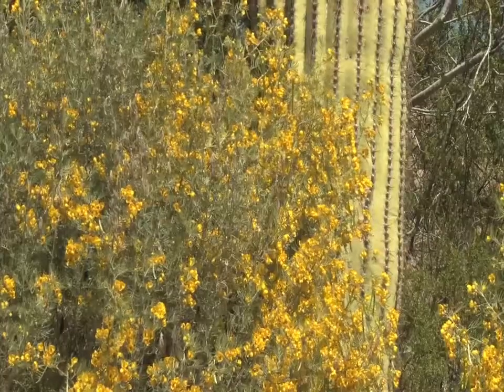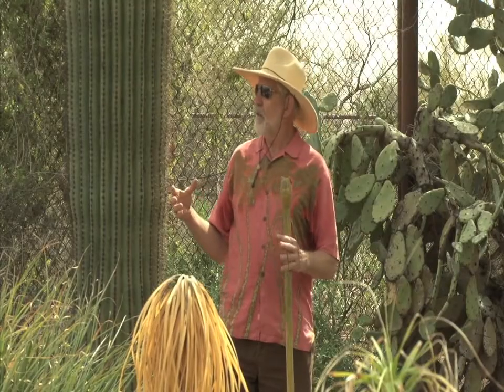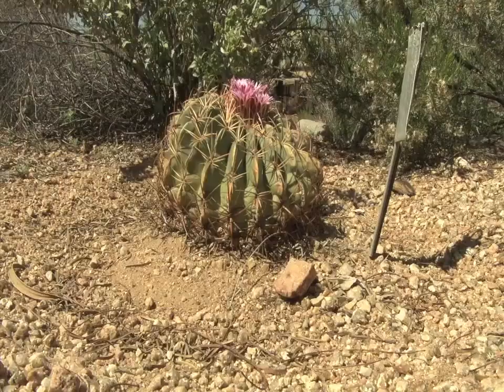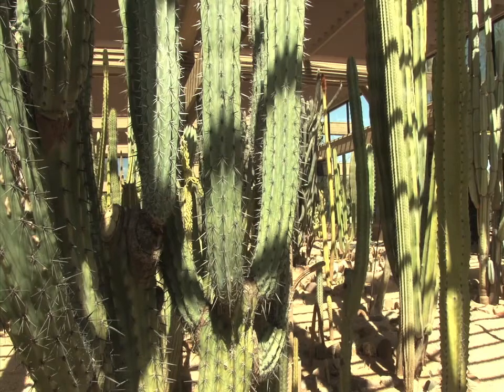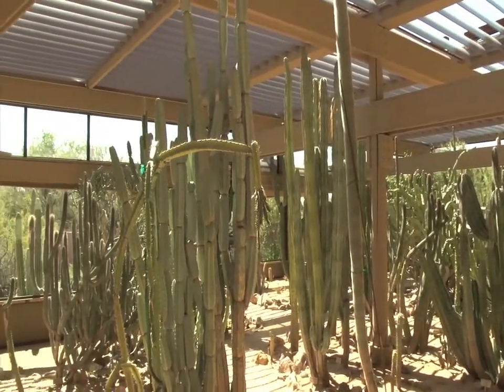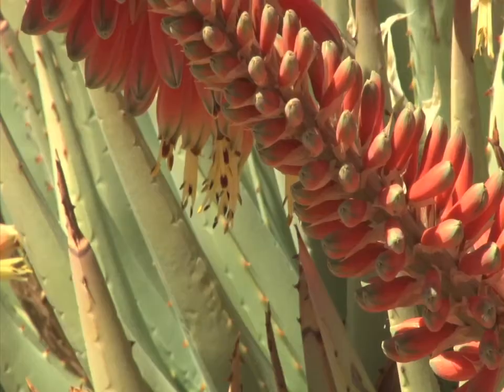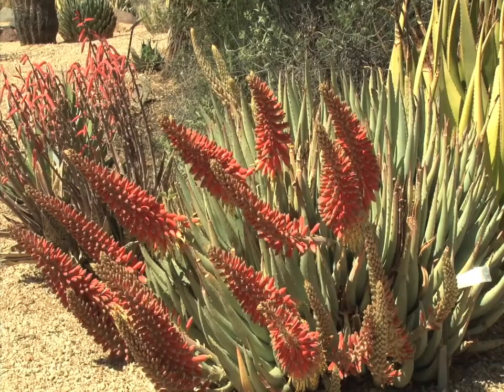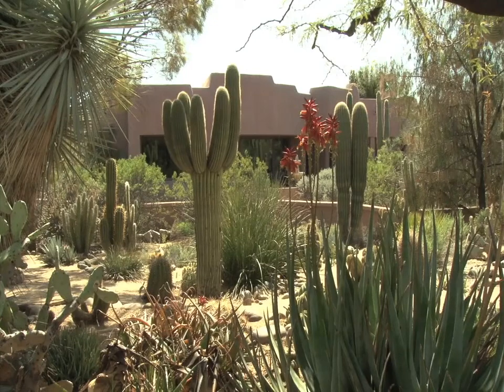Wallace Desert Gardens News Package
One of the many secrets of North Scottsdale, Arizona, the Wallace Desert Gardens is one of the largest collections of cacti and succulent plants in the world.

The non-profit garden has fallen under hard times due to the recent economic backlash, as it can only generate revenue through donations.